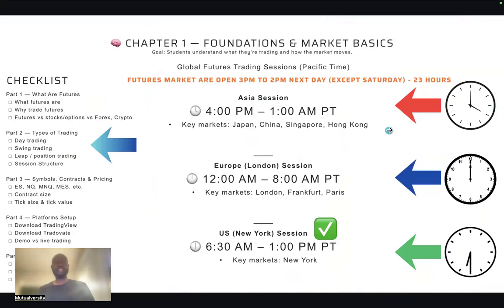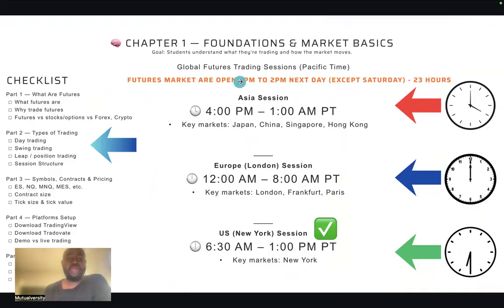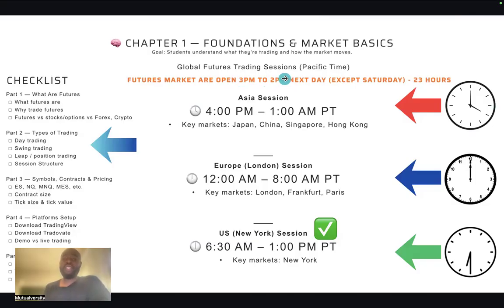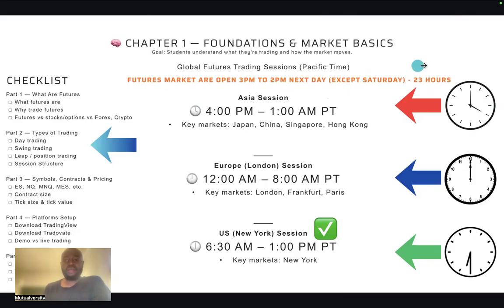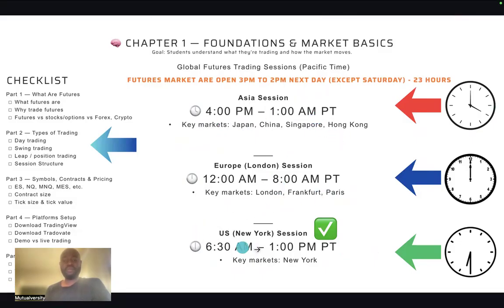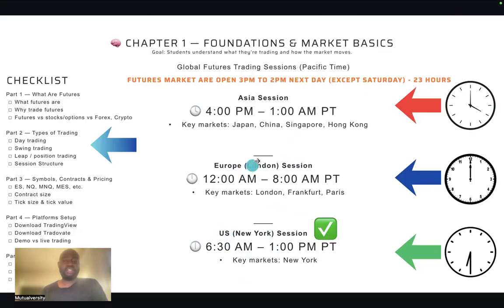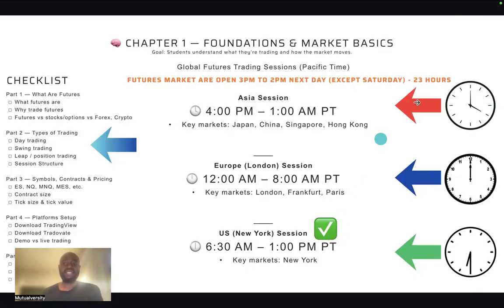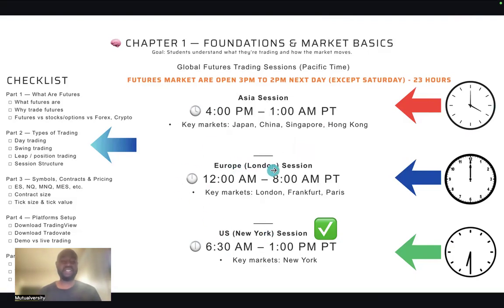M003 - Chapter 1 - Part 2.i - Futures Trading Sessions